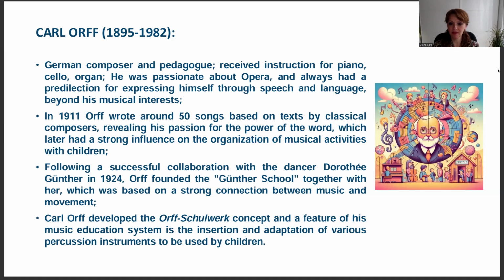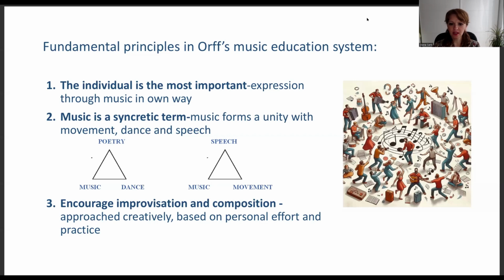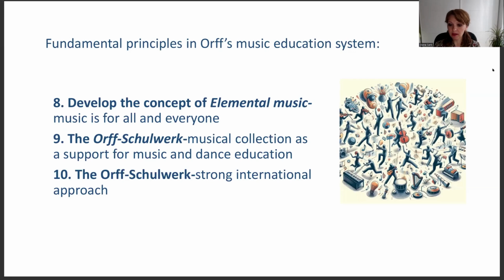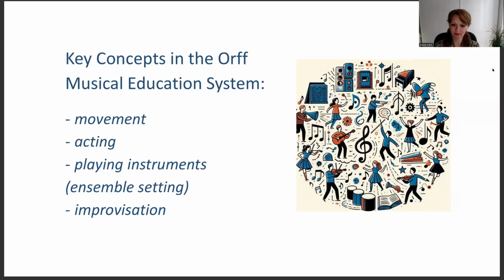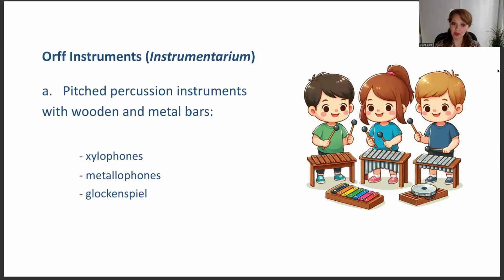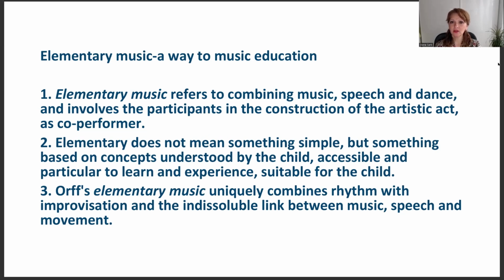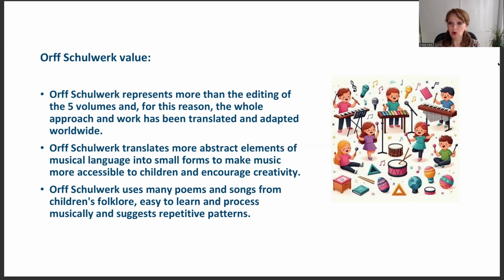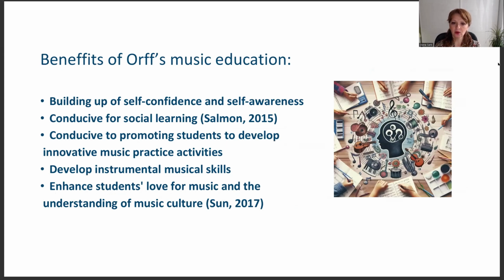Module 2. Session 1 - Carl Orff Music System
Video recording for the Module 2. Session 1 of the IncluMusic training course, co-funded by the European Union. Carl Orff Music System.

IncluMusic (Increasing skills for building more inclusive conservatories) is a three-year Erasmus+ Cooperation Partnership project aimed at fostering the inclusion of students with Special Education Needs (SEN) and disadvantaged backgrounds in Higher Music Education (HME) institutions.

Facilitator: Diana Sârb Pop (Academia Națională de Muzică „Gheorghe Dima", Cluj-Napoca)